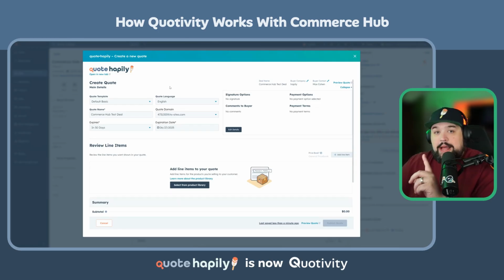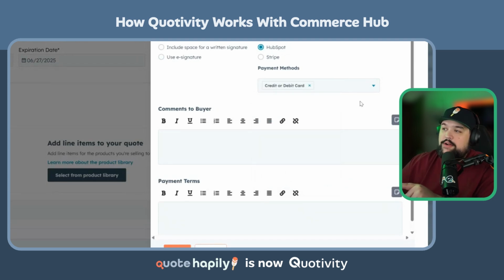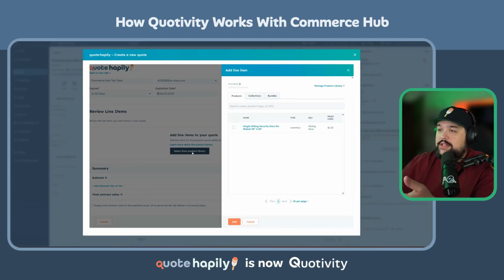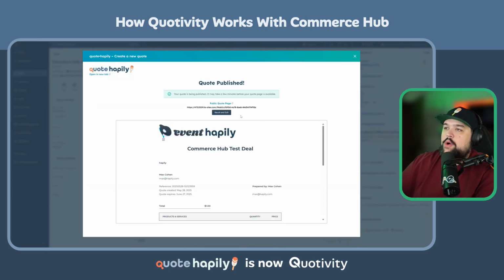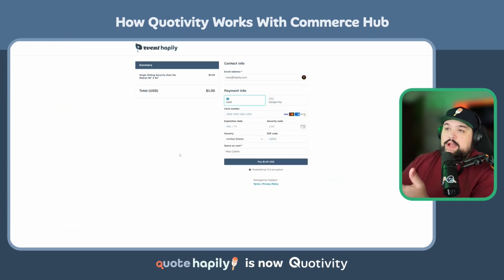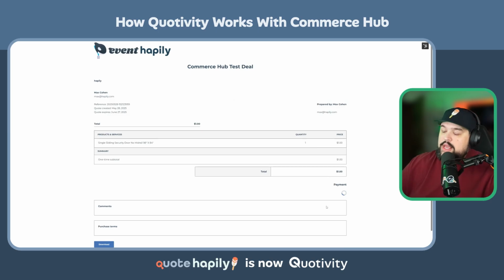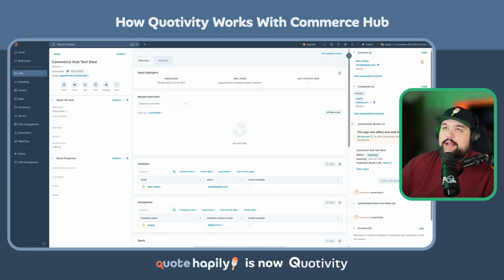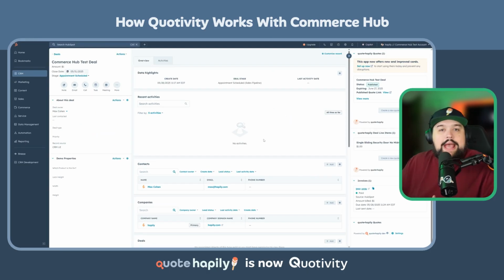HubSpot Payments + Quotivity: Complete Integration Guide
If you're using HubSpot Payments or Commerce Hub invoicing, you might be wondering how they work with advanced quoting tools. Good news: Quotivity generates native HubSpot quotes, which means your payment workflows, invoicing, and all your favorite Commerce Hub features work automatically—no extra setup required.

📍 Timestamps:
0:00 - Introduction
0:35 - Creating a Quote with HubSpot Payments
1:14 - Enabling Payment Options
1:47 - Building & Publishing the Quote
2:04 - Customer Payment Experience
2:46 - Automatic Invoice Generation
3:08 - Why Native HubSpot Quotes Matter